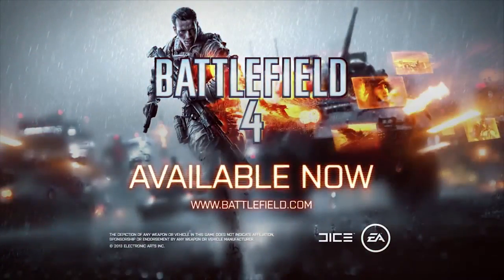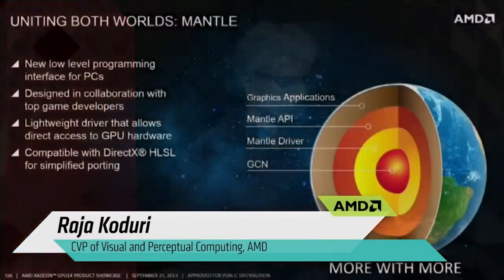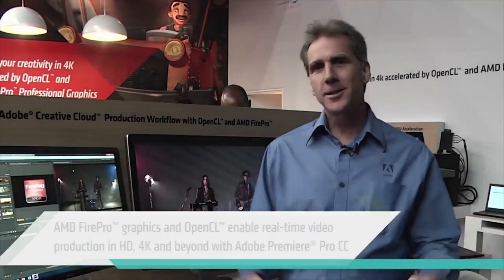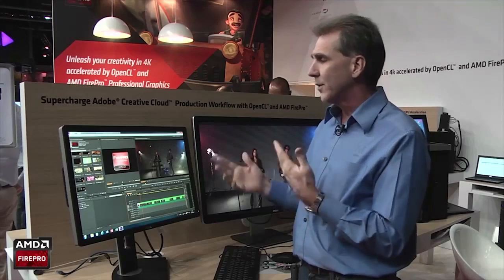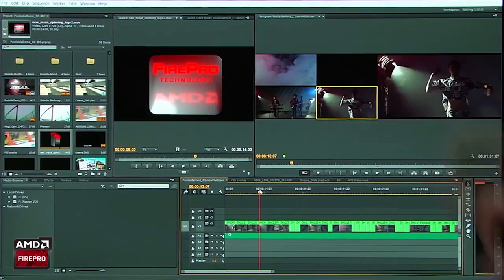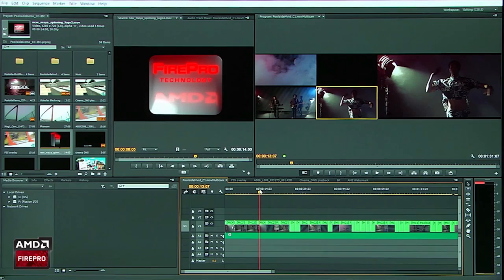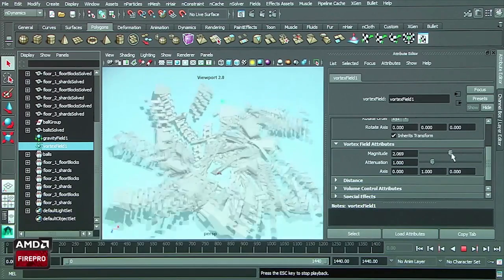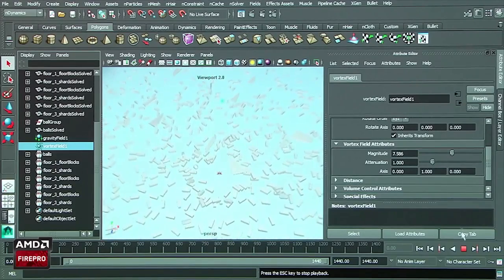AMD Graphics Momentum 2013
2013 was a great year for AMD Radeon™ and AMD FirePro™ graphics, and this video highlights some of the key milestones achieved.